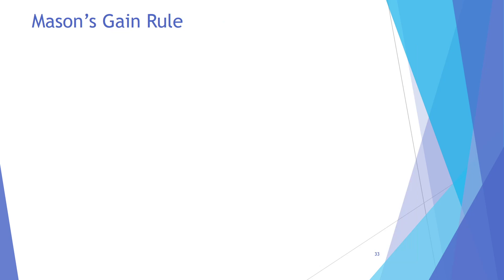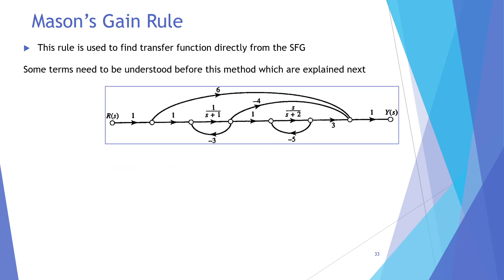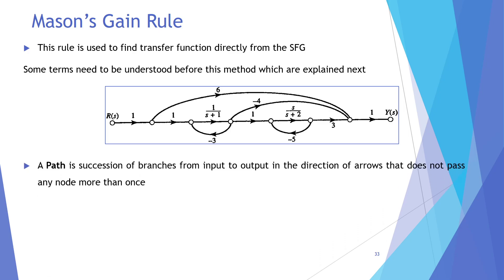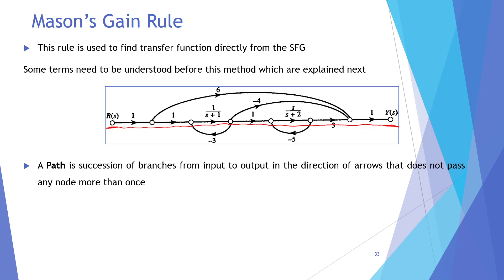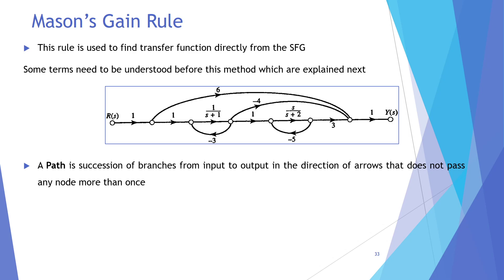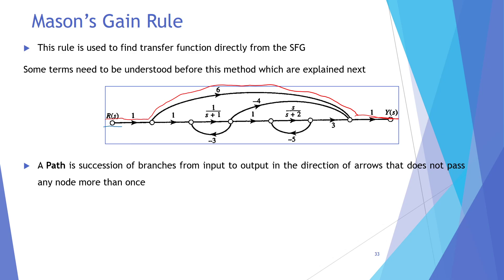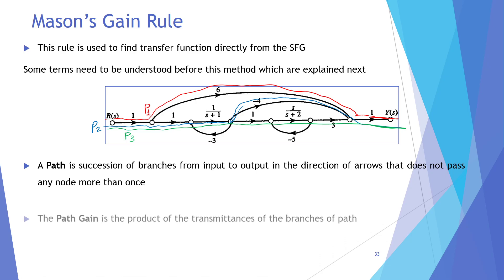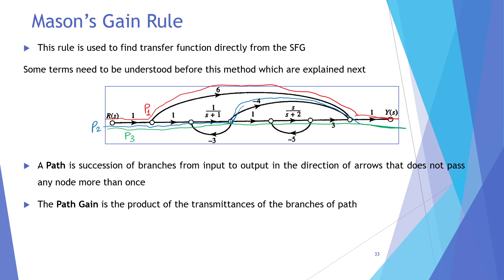Path & Path Gain || Signal Flow Graph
The Concept of Paths in Signal Flow Graphs,
How to find out Path Gains of these SFG Paths